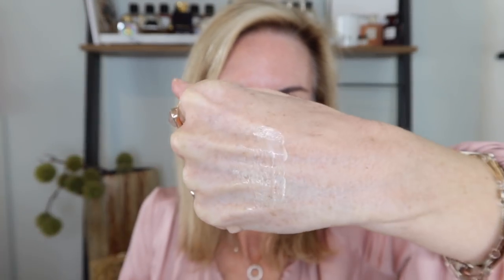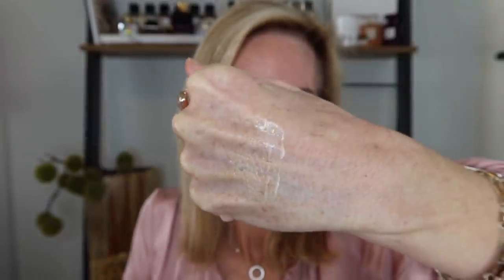FULL FACE OF BURBERRY BEAUTY | FRESH, CLASSIC, GLOWY BURBERRY LOOK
Today, we are going to have a little with creating a fresh, classic, Spring inspired Burberry Look!  I picked up some beautiful Burberry Beauty products and hope you enjoy this get ready with me!

PRODUCTS MENTIONED:
Burberry Fresh Glow Luminous Fluid Nude
Burberry Cashmere Concealer No.1
Burberry Essential Glow Palette -Light-Medium
Burberry Eye Palette Rose Pink
Burberry Cat Eyeliner in Chestnut Brown
Burberry Full Kisses in English Rose
Chantecaille Faux Cils Longest Lash Mascara
Dior Forever Cushion Foundation 020

FRAGRANCE of THE DAY:
Parfums de Marly- Delina Exclusif

Fragrance story: Delina Exclusif is the full quintessence of Delina. Some will detect a suede-gloved, slightly milky rose; others a floral bouquet good enough to eat, with scattered delicious hints of peach, apricot and lychee. After an opening bergamot, pear and lychee, the Turkish rose takes on a veiling of incense and suggestions of burning oud before nestling into a soft bed of woody, amber and vanilla notes.

Paige Silk Blouse- Similar
Kate Spade Earrings

luxury beauty haul
burberry review
abby bliss white
luxury beauty products
luxury makeup haul